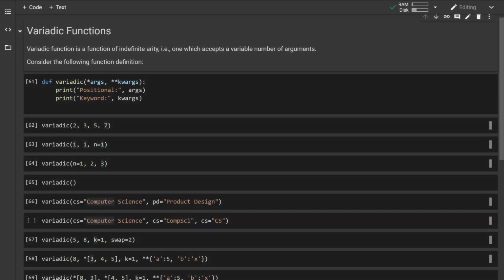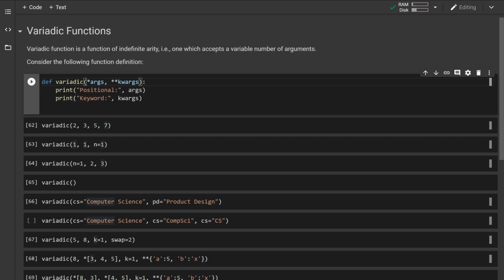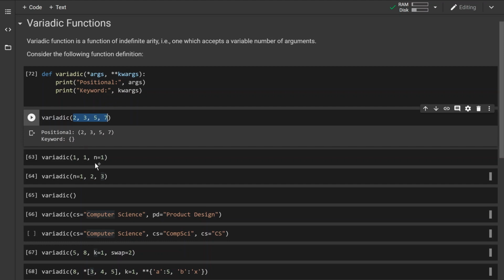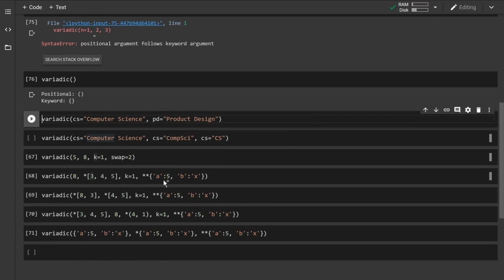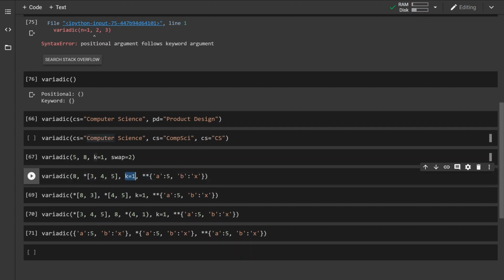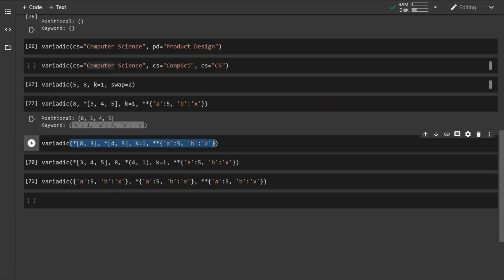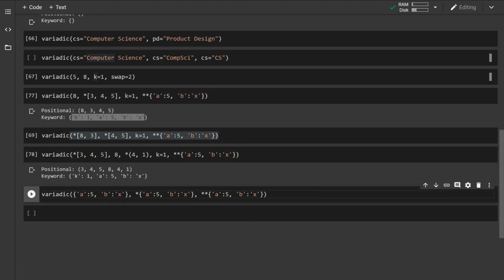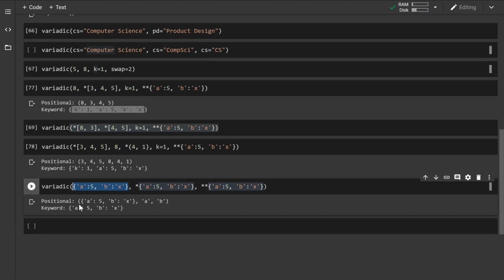Python Basics 04 - 05/07 Variadic Positional Arguments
*This section introduces variadic functions. A variadic function is a function on which we can pass a variable number of arguments.*